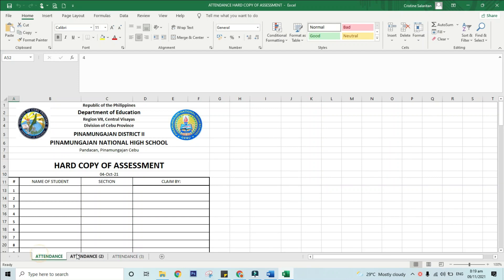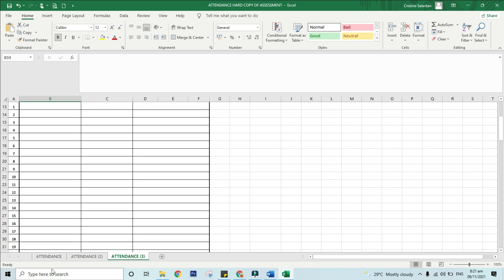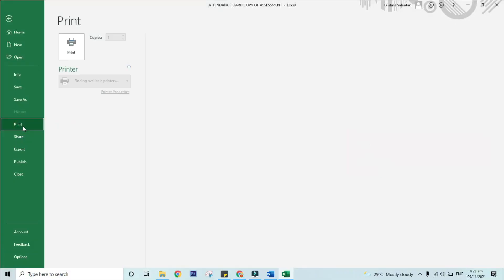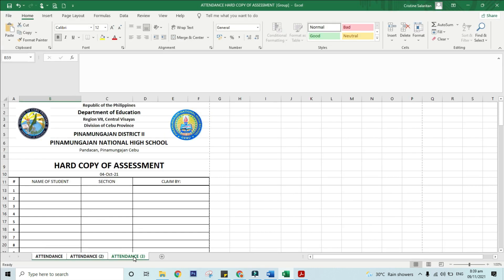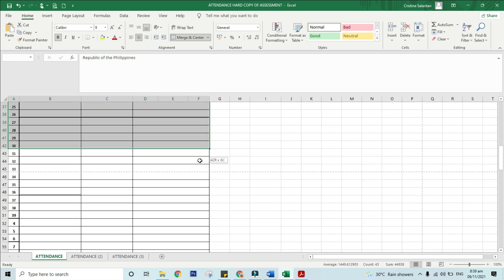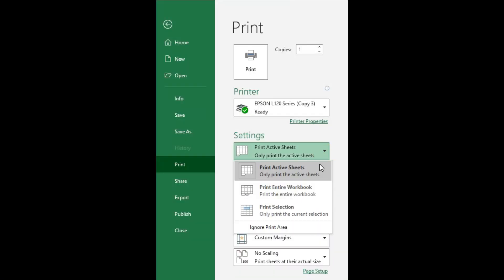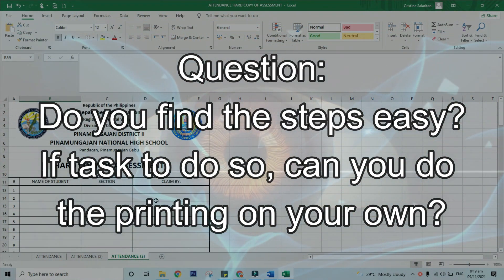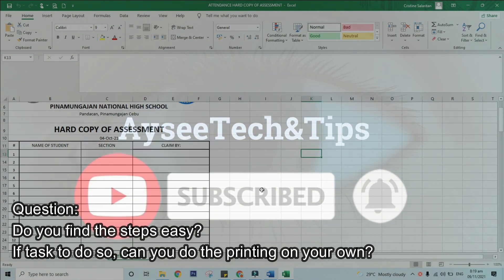Microsoft Excel 2016 - Printing Spreadsheets Step by Step Guide || AyseeTech&Tips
How to print excel spreadsheets using Excel 2016